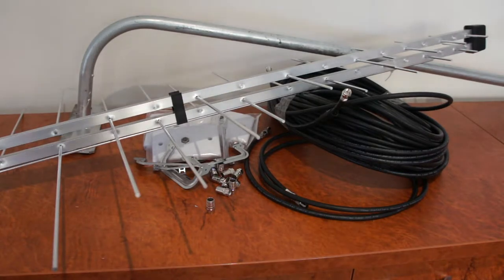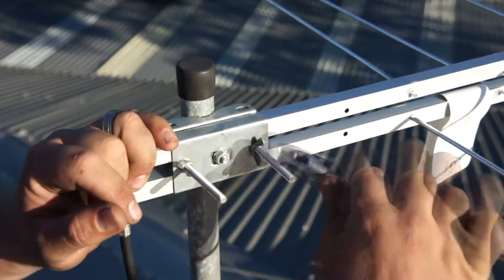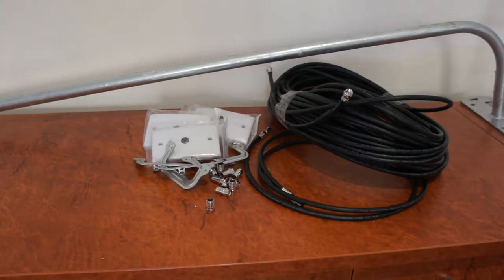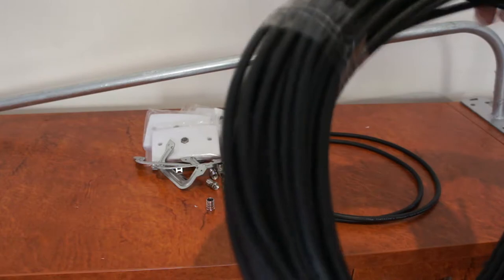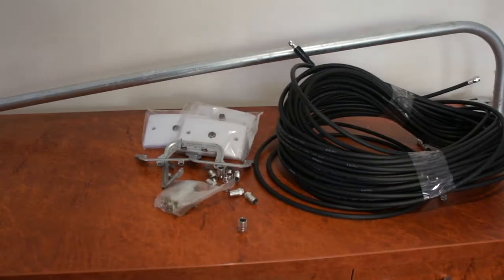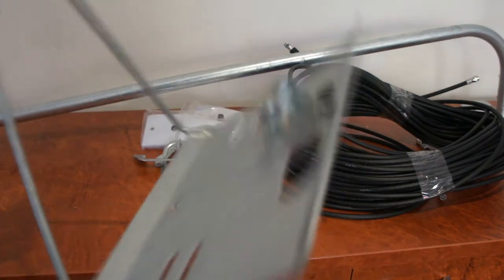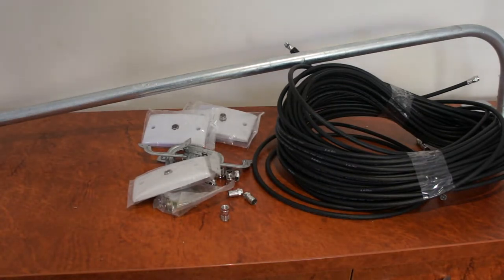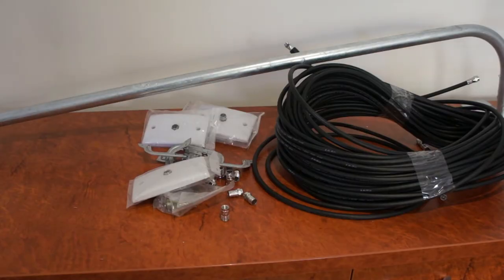DIY TV Antenna Installation KIT - The ultimate antenna kit!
Install your TV Antenna and upgrade to digital easily yourself with the right gear and good gear!